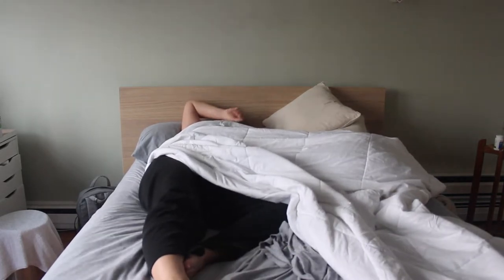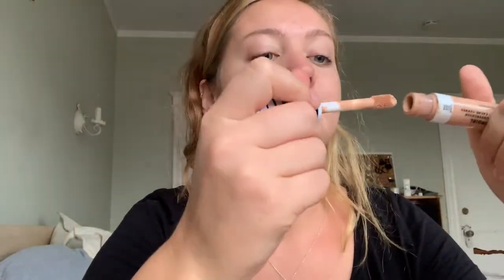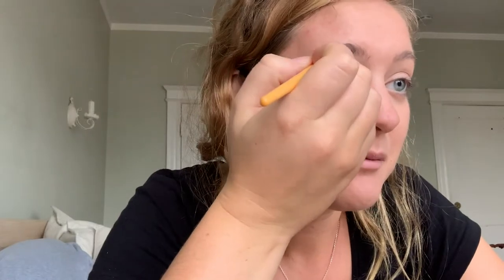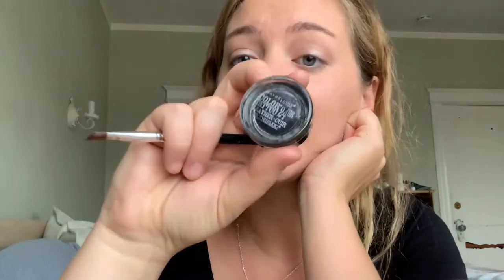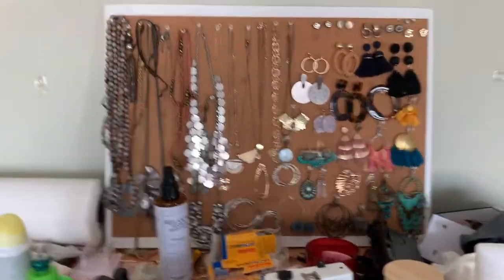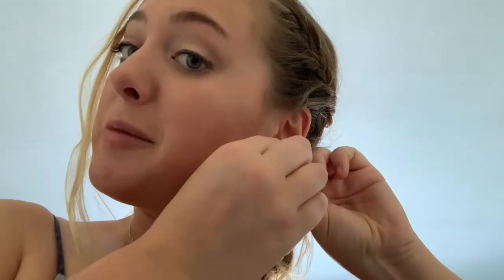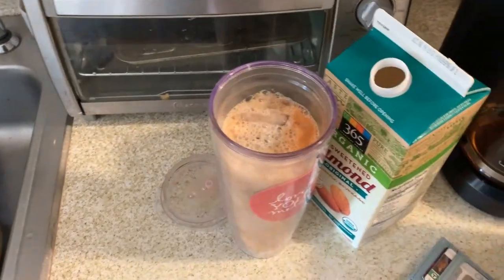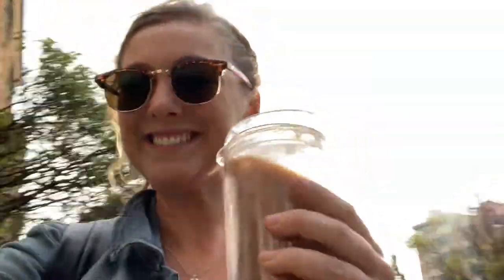GOOD MORNING SUNSHINE // get ready with me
What does a morning routine look like for a young professional..? See for yourself!
Follow along as I get ready for my typical day - doing my everyday makeup, picking my outfit of the day and everything else.